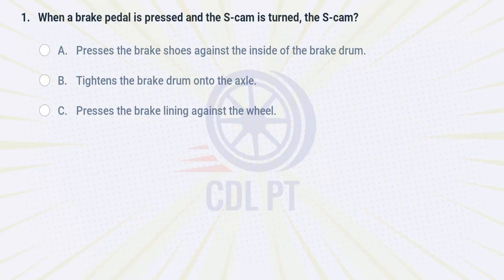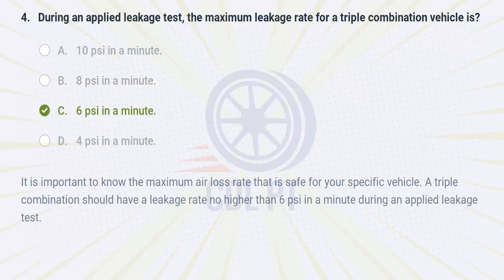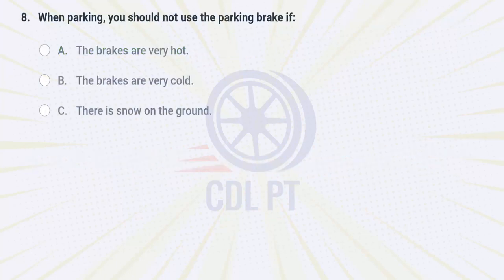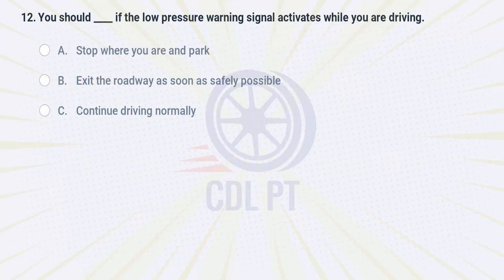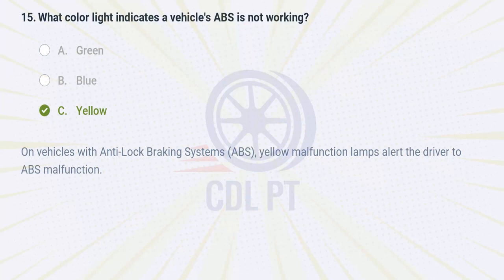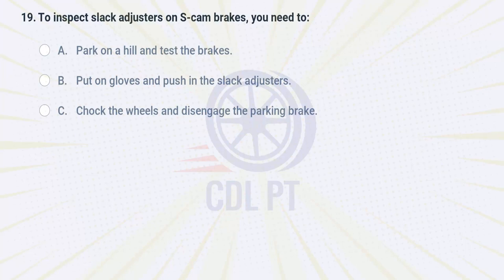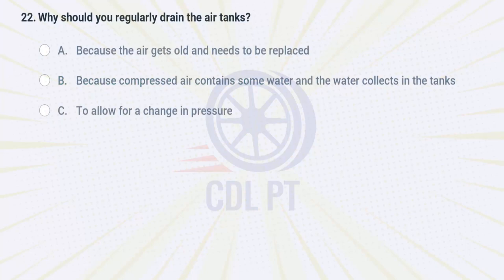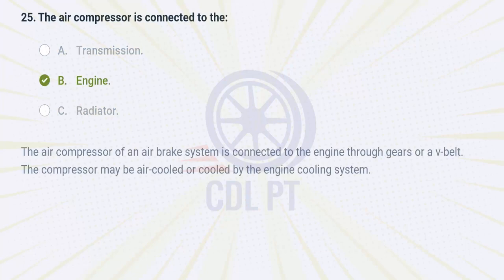2023 CDL California DMV Written Test - Air Brakes Endorsement - 2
2023 CDL California DMV Written Test  - Air Brakes Endorsement - 2

CDL Practice Test US
CDL Practice Test 2023
CDL Practice Test
exam CDL
2022 cdl test
2022 cdl permit test
2022 cdl general knowledge
cdl general knowledge 2021
cdl general knowledge test 2021
cdl general knowledge
cdl general knowledge test
cdl permit test
cdl training
cdl
cdl test